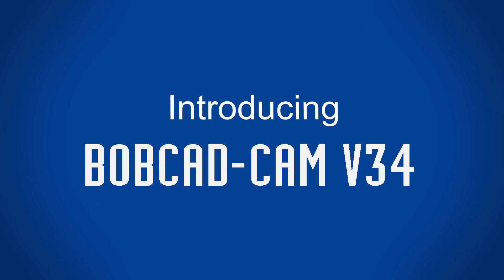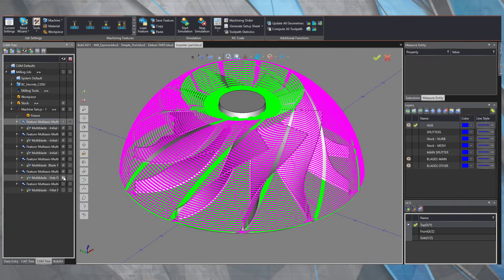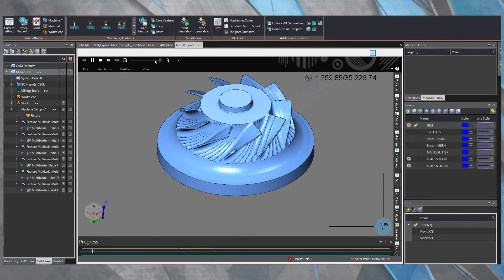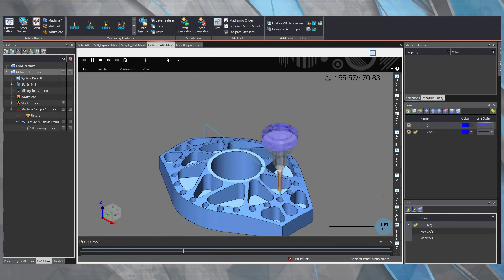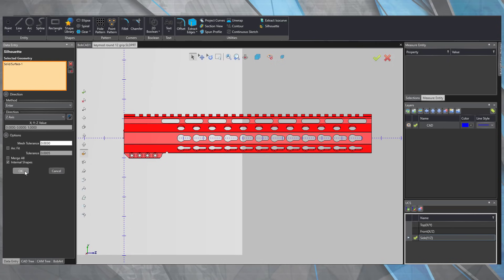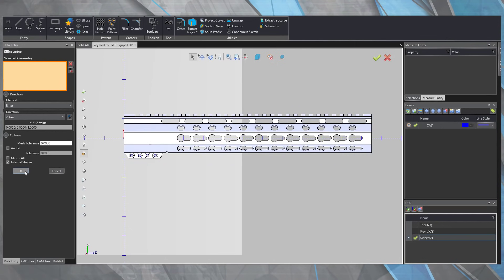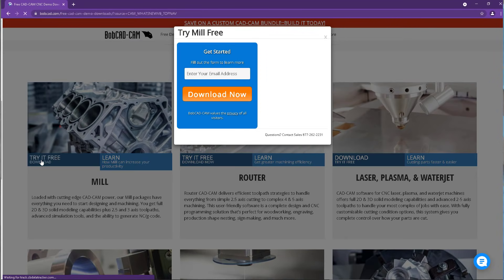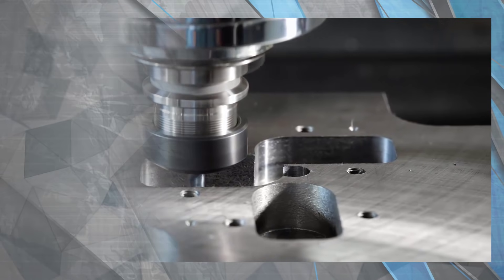BobCAD CAM New Release | V34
The release of BobCAD-CAM V34 offers more functionality than ever before. We chose to focus on two major topics: usability and more toolpath power!  Every customer is going to find enhancements in the product that make programming feel more natural.

For more information on BobCAD CAM V34 and the new features included, please